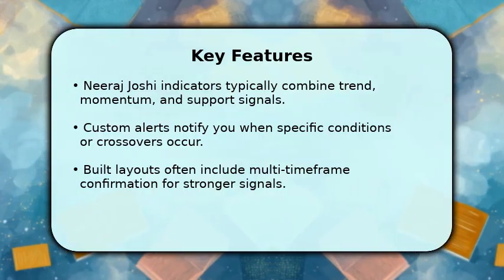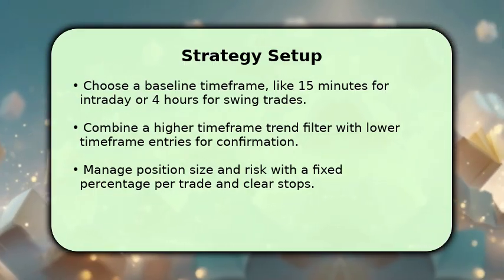How to Use Tradingview Neeraj Joshi (full Guide)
How to Use Tradingview Neeraj Joshi (full Guide) | 🔒 Surfshark VPN Deal — Stay private and secure. $1.99/mo + 3 Months Free ▸

Dive into the world of technical analysis and learn how to master TradingView with Neeraj Joshi's comprehensive guide. This video tutorial covers essential strategies, chart patterns recognition, indicators setup, and effective trading techniques tailored for both beginners and experienced traders.

TradingView, technical analysis, chart patterns, indicators, trading strategy, Neeraj Joshi, financial markets